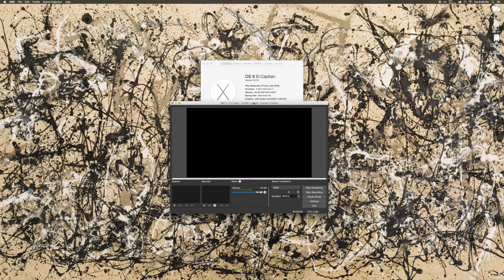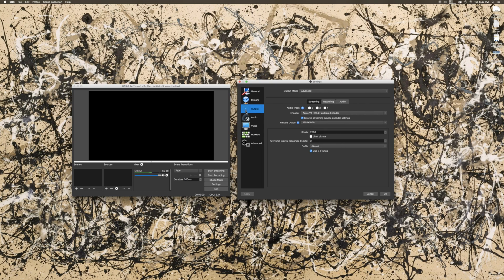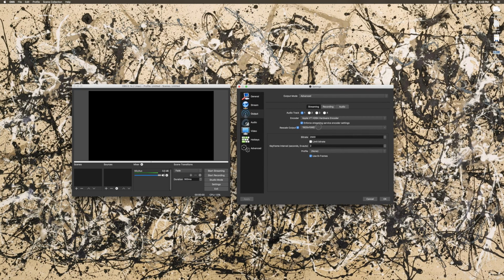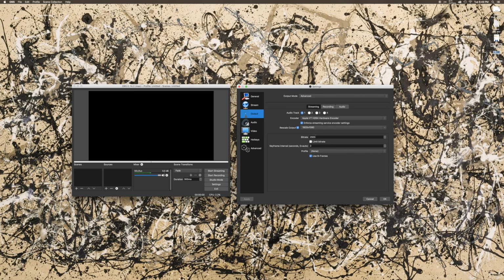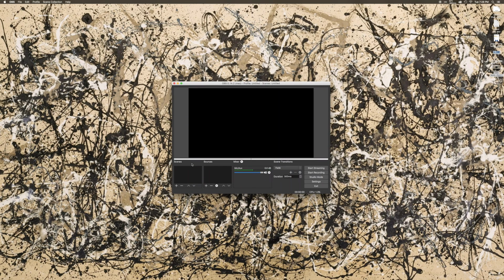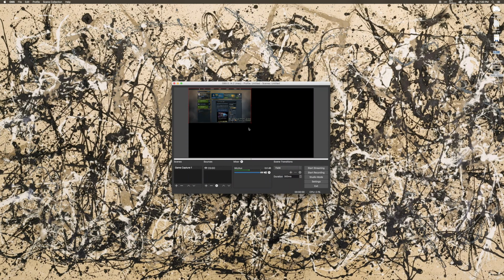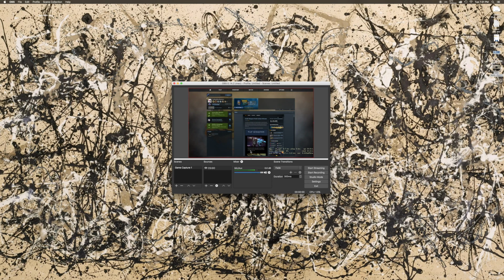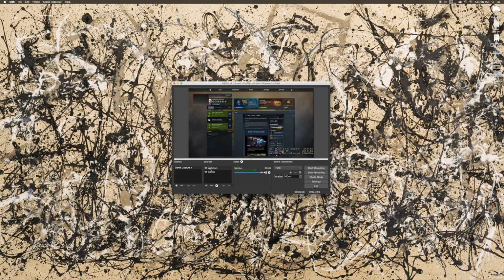5K iMac - OBS Streaming Setup - Input Lag Fix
5K iMac - OBS  Streaming Setup - Input Lag Fix

Thank you to the guys over at OBS for all their hard work! Please show them you care by providing feedback to help them perfect their product!

Many 5K iMac users have been experiencing Input Lag issues while trying to stream on OBS' capture platform. After many hours of research / trial and error, I seem to have found a solution that works perfectly with my setup, completely removing the in-game input lag while trying to live stream.

If you have any questions, please do not hesitate to ask me in the comments section below, I will do my very best to answer those questions in a timely manner.

Although I'm new to making videos, I do plan on making many more in the very near future.

If there are any products or services out there that you would like me to review, or simply try to fix a problem, please let me know via the comments section below.